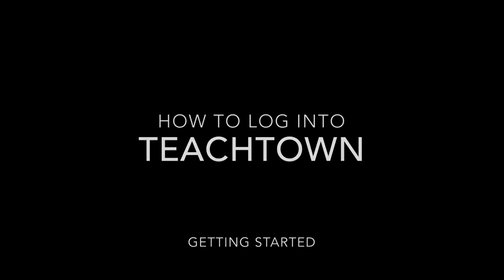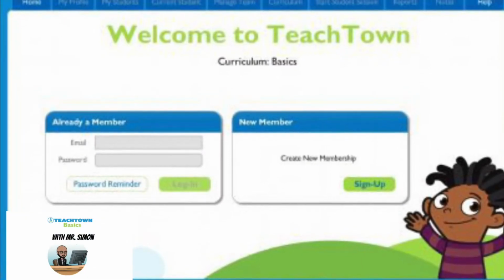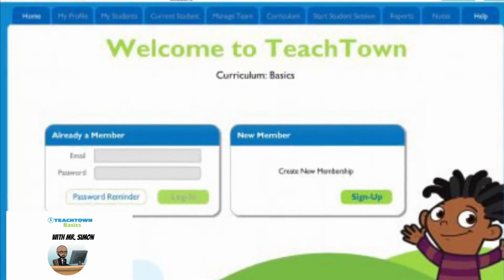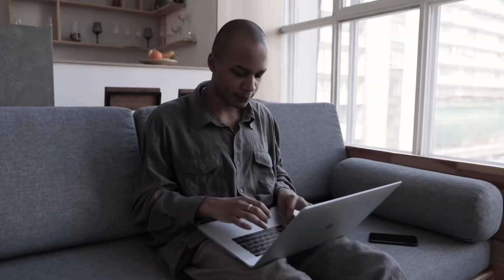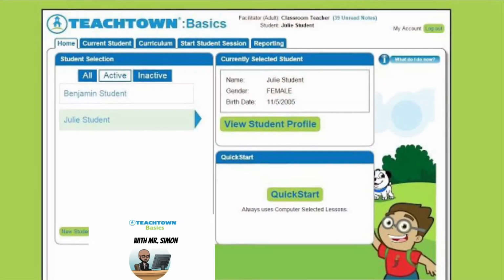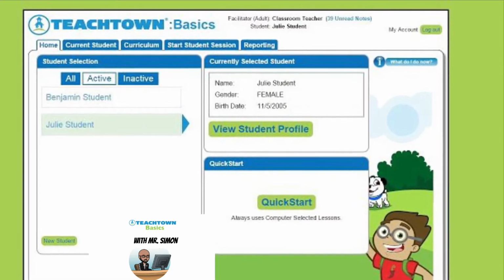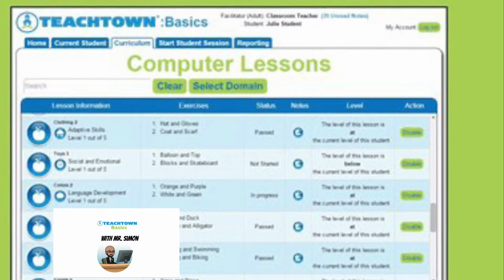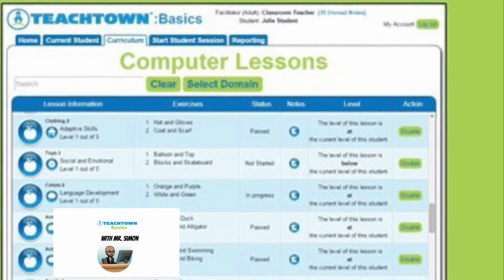How to with Mr. Simon: Teachtown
Teachtown at Home
This video explains how to use the program Teachtown at home.

Teachtown is an amazing program that teaches life skills lessons in a virtual format.

• Students are able to engage in learning activities that are aligned with their individual goals.
• Students should use this program 20-30 mins per day if they’re able.
• The program will adjust to the appropriate levels as your child makes progress.

Teachtown en casa
 Este video explica cómo usar el programa Teachtown en casa.

 Teachtown es un programa increíble que enseña lecciones de habilidades para la vida en un formato virtual.

 • Los estudiantes pueden participar en actividades de aprendizaje que están alineadas con sus objetivos individuales.
 • Los estudiantes deben usar este programa 20-30 minutos por día si pueden.
 • El programa se ajustará a los niveles apropiados a medida que su hijo progrese.

 ¡Si tiene alguna pregunta, por favor hágamelo saber!